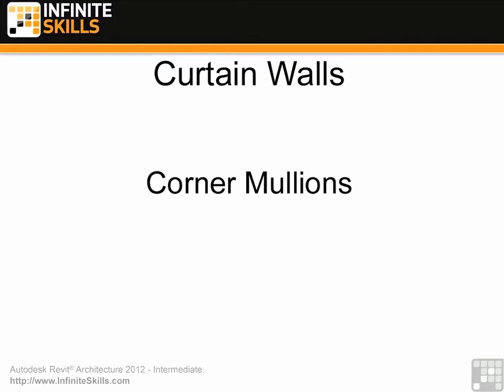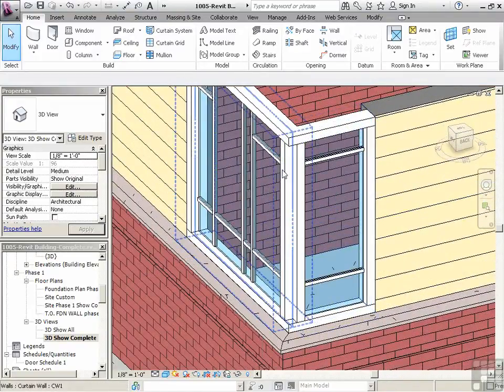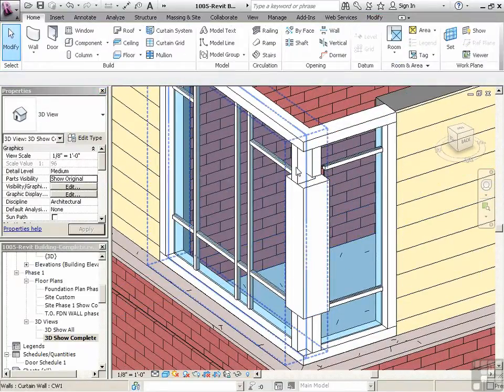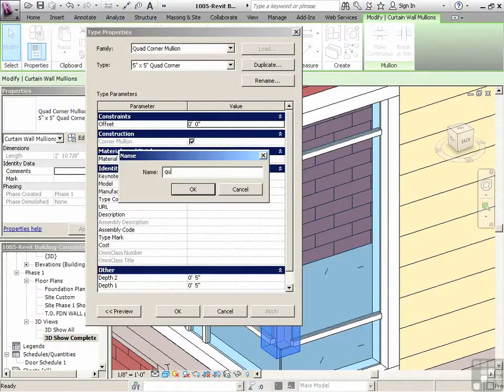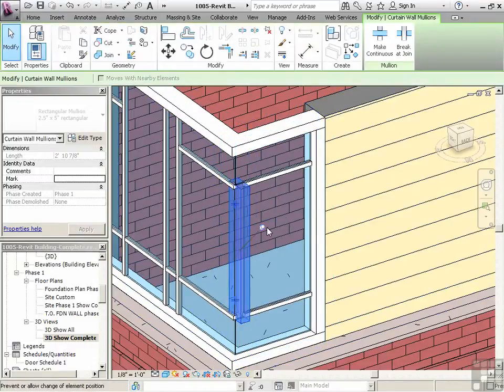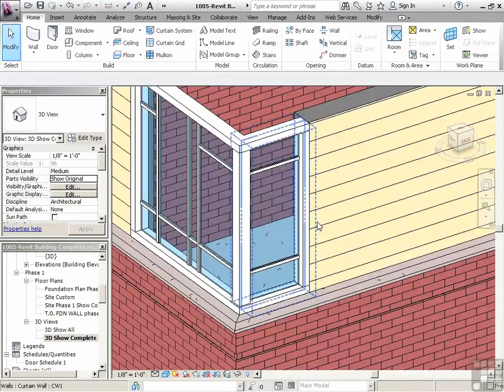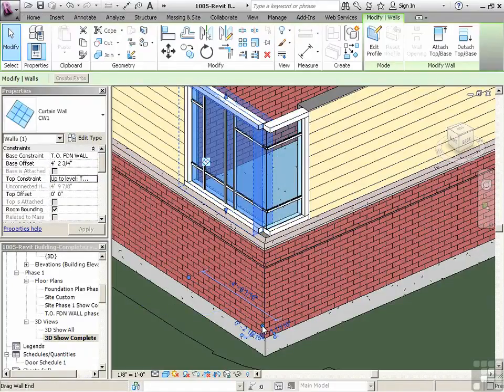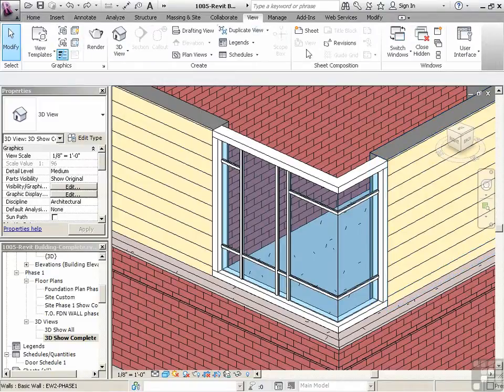53 Corner Mullions